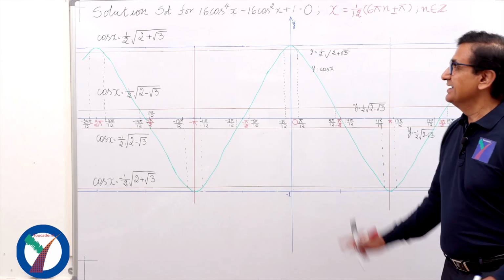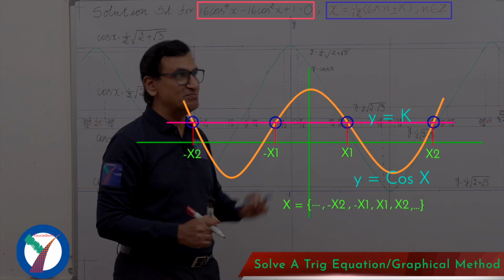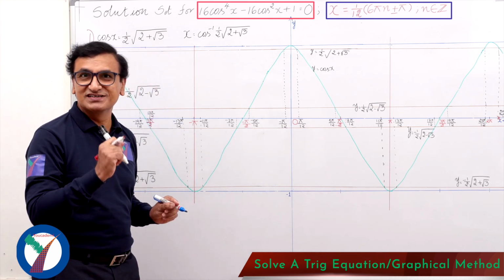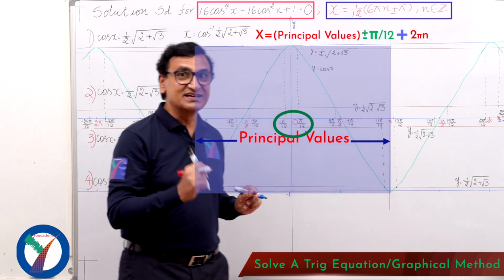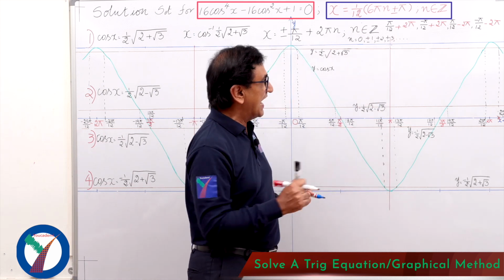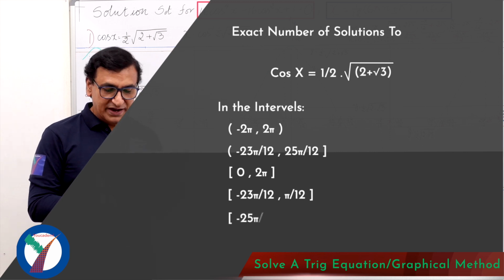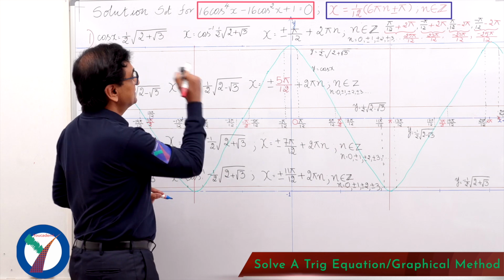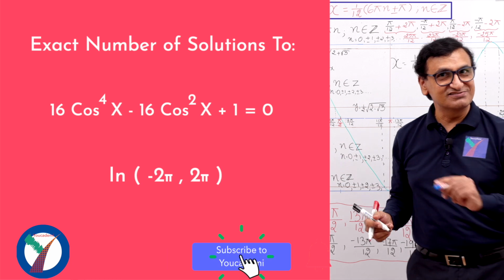Graphic Content Warning!!!!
How to use Analytical Geometry to solve a Trigonometric Equation. The quartic polynomial that proved the irrationality of Cos π/12 is a beautiful little equation with a very neat looking solution. I have used a graphical method to write out the set of all solutions to the equation . The graphical method is a quite powerful, but easy to calculate method that uses high school level algebra and analytical geometry.